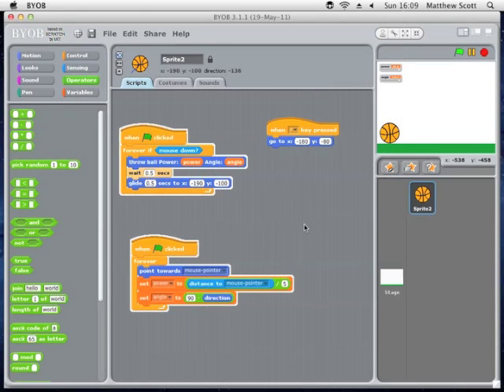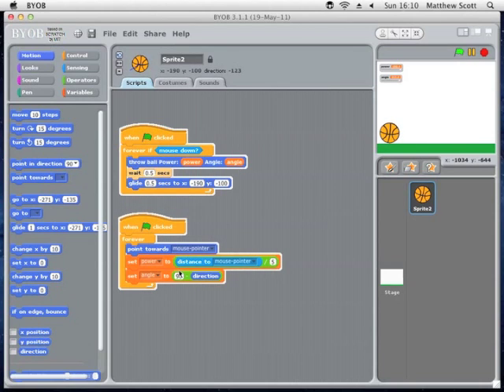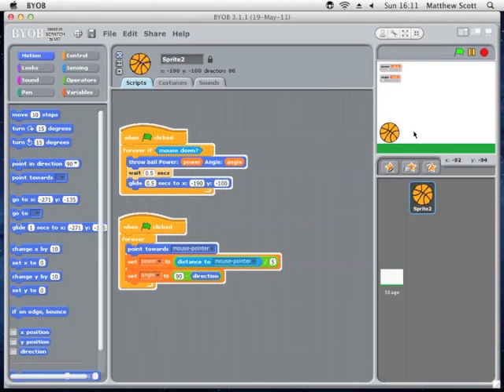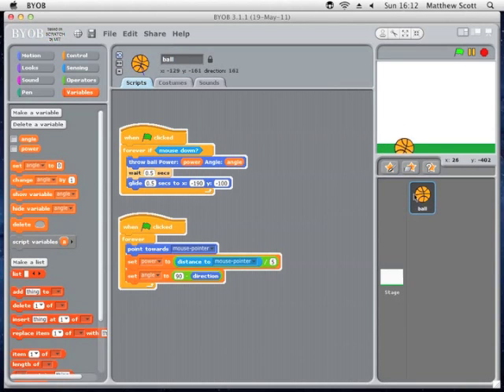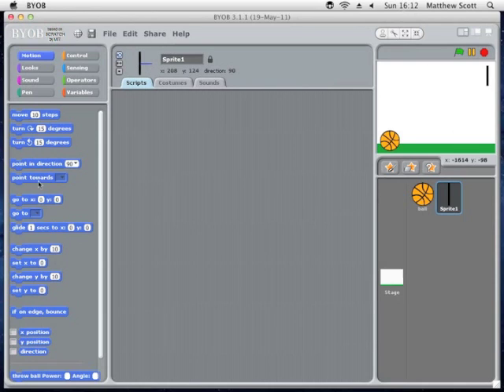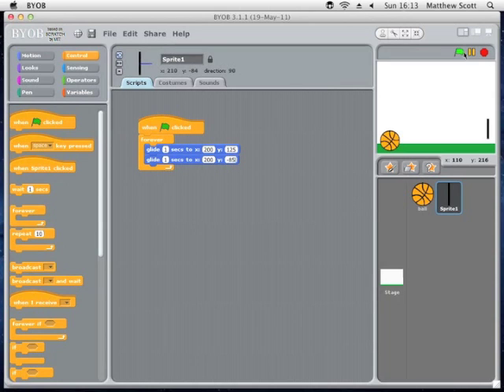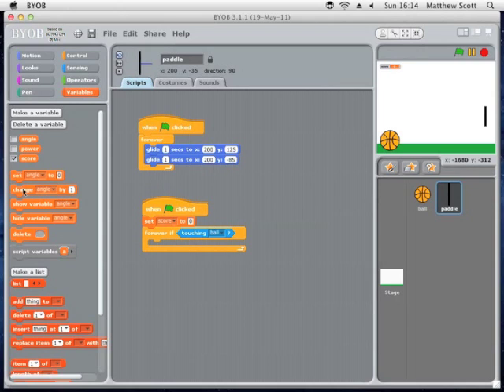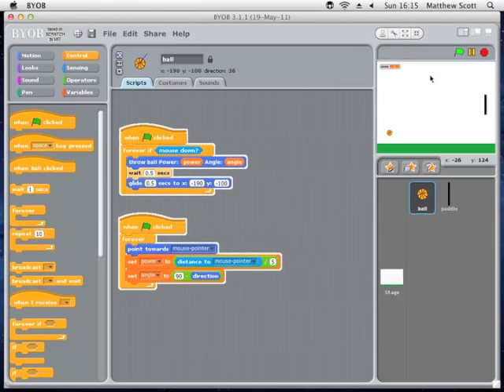Basketball Game BYOB Scratch III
This video explains how to turn the projectile demonstration in the previous two projects into a simple game.  This is the third of a three part tutorial.